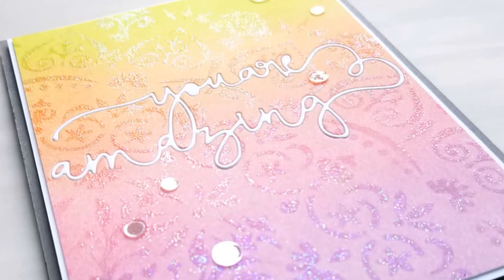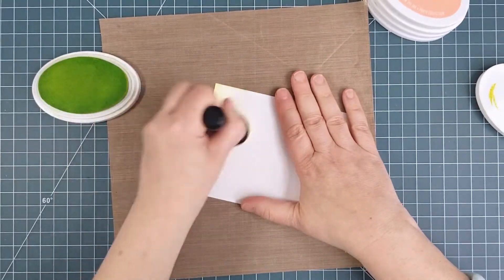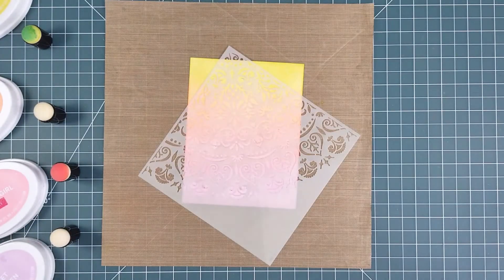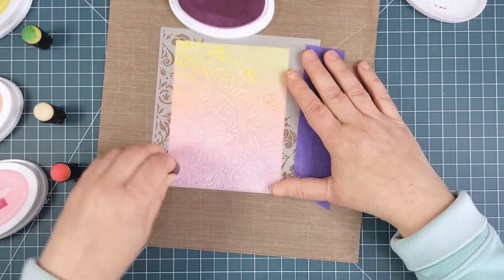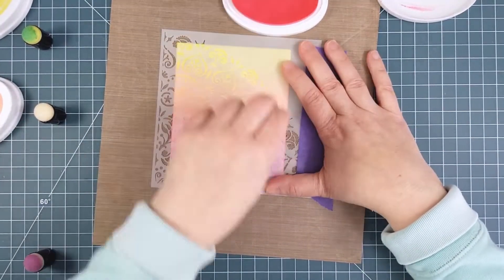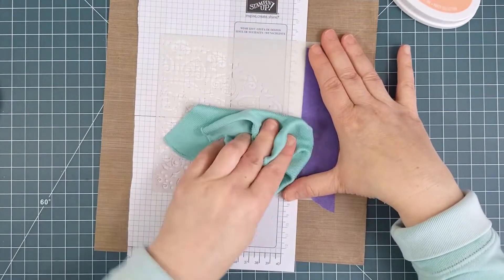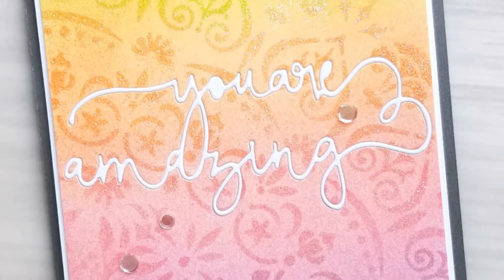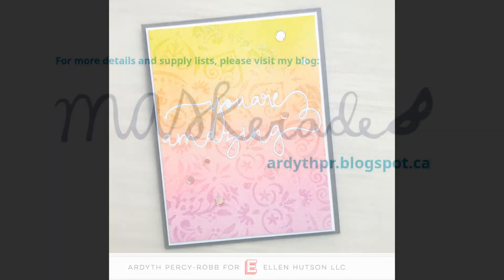Easy tone-on-tone stenciling technique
• Essentials By Ellen Cardstock, Slate Gray 100 lb, 25pk

• Ranger Ink Blending Tool Replacement Foam, 1 Inch Round